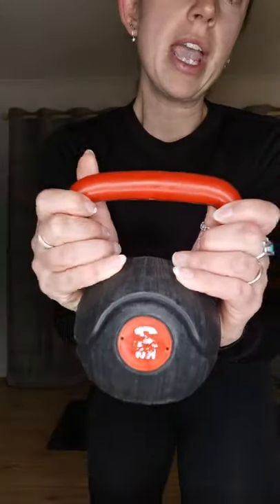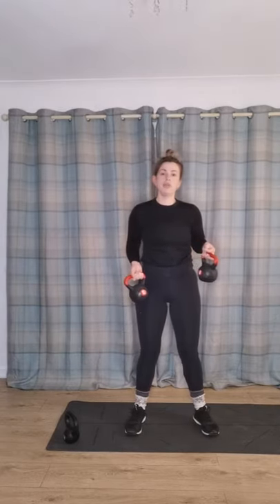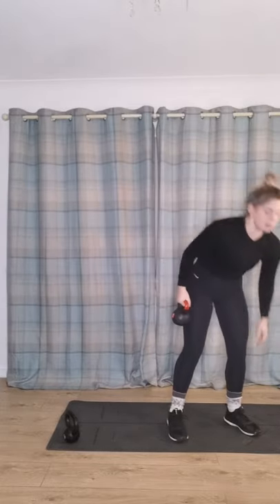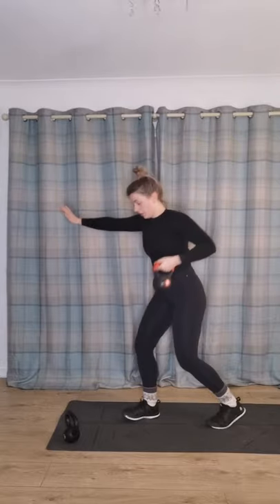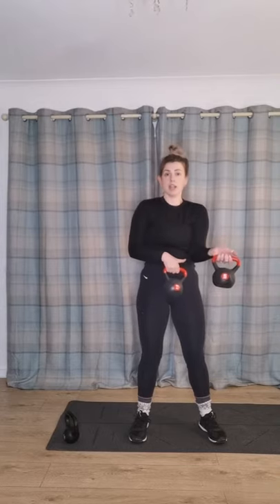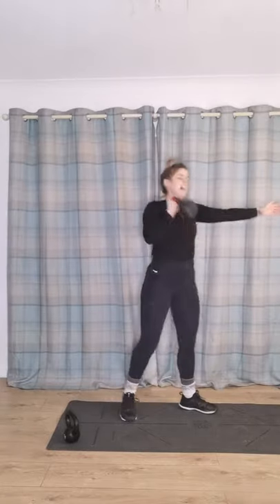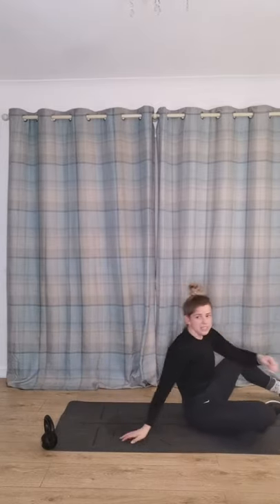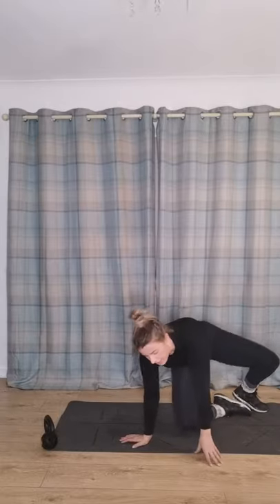21 Day Kickstarter Challenge - Day #1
Fitness instructor Tanya recently completed a 21 day 'Kickstarter Challenge' to get her year off to a great start! Tanya used recipes and wellbeing activities from Find Your Calm to create a bespoke nutrition plan, alongside yoga and meditations. Along the way she recorded daily exercise vidoes which are now available to all Find Your Calm members within our unique health and fitness planner.

Tanya has provided the structure for every day of her challenge, linking to the various recipes and wellbeing activities she completed each day. Here's what Day 1 looked like:

Workout
- Kettle bell all over body workout. Two weights needed – these can be tin cans or water bottles.

Food
- Breakfast: Green Smoothie with a scoop of protein added
- Lunch: Poached Eggs on seeded bread (optional-smashed Avocado)
- Main Meal: Cajun chicken with green veg with portion control (not overloaded)
- Snacking on fruit, veg, nuts
- Lots of water

Meditation
- Yoga Breath Work

Why not start your own Kickstarter health and wellbeing challenge today - sign up at find-your-calm.com and get access to every video, recipe and wellbeing activity on our ever-expanding platform for just £36/year!